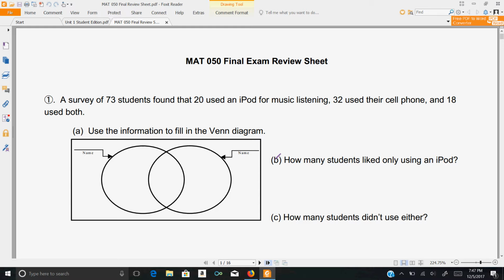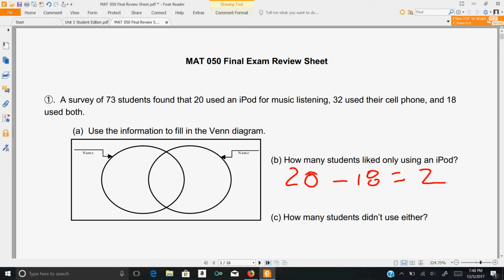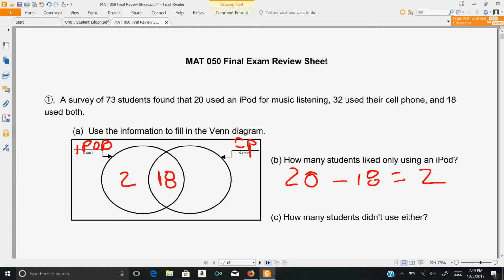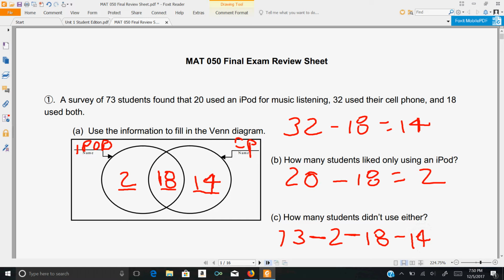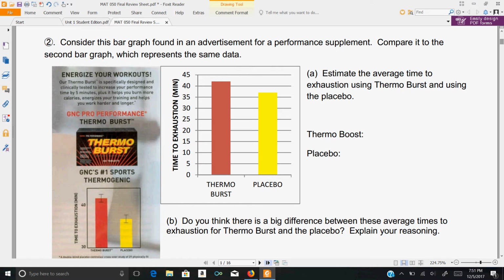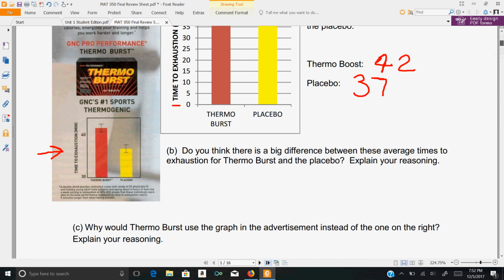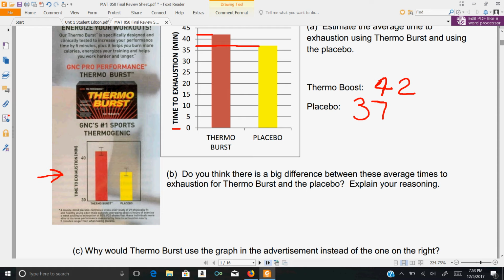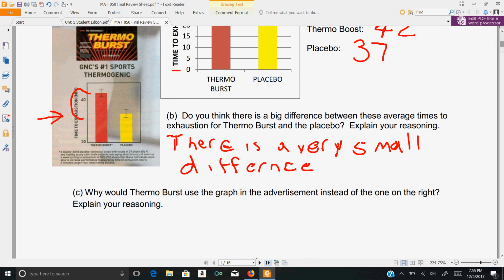Final study guide mat050 p1